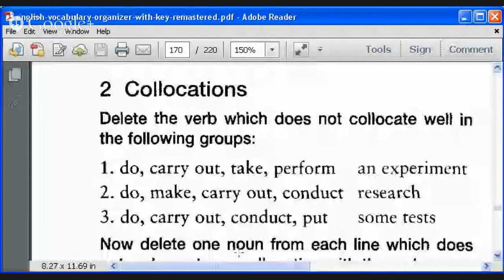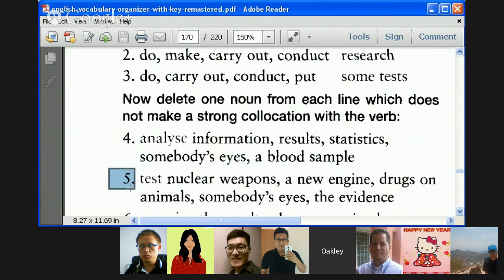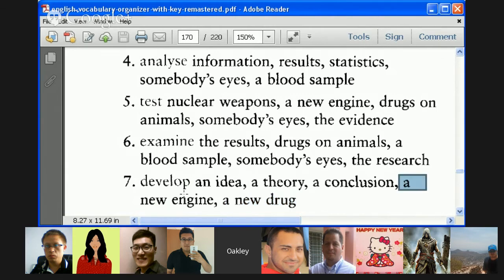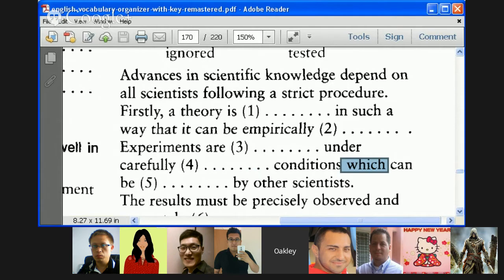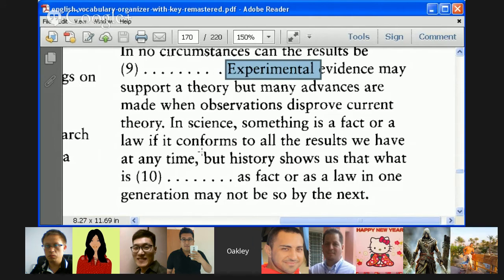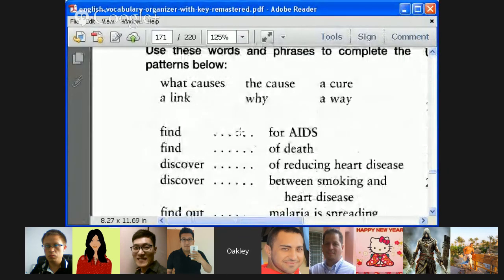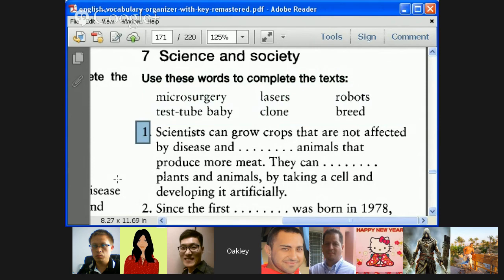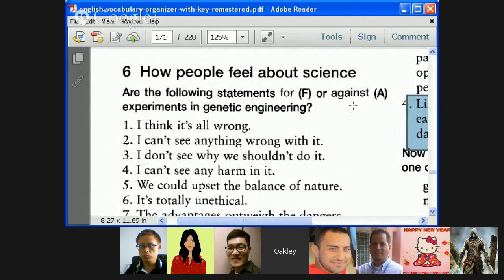Vocabulary to Discuss Science